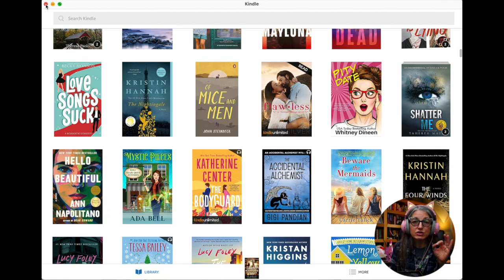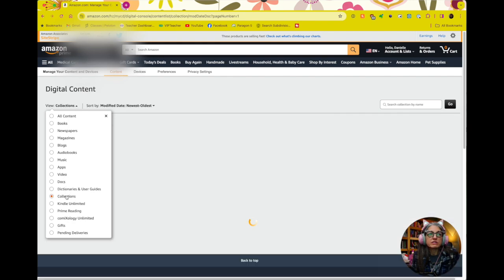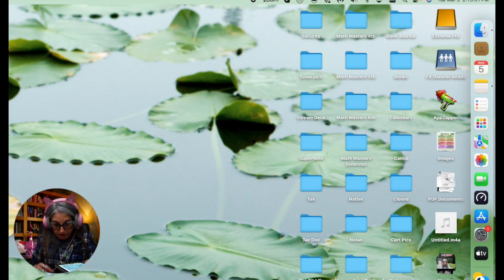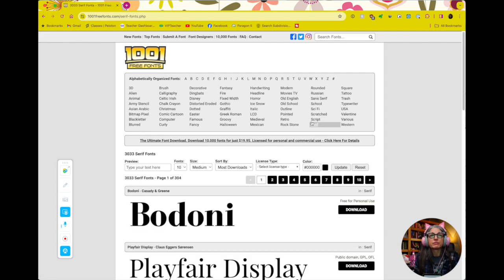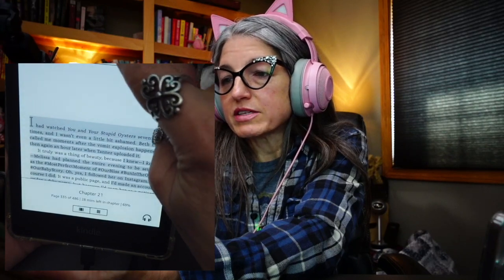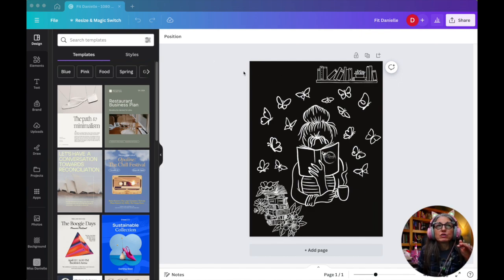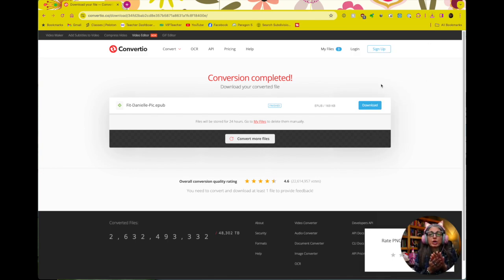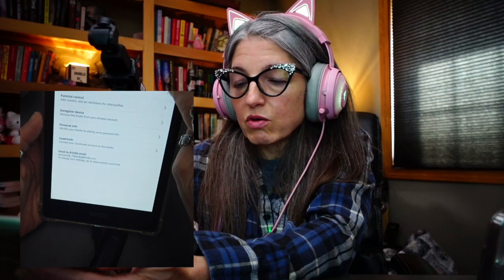Kindle Hacks to Make Your Kindle Unique / Kindle Tips and Tricks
Friends! You know how I love my Kindles . . . well, ya know what I love more than a Kindle?!! A personalized Kindle!! Let's talk about some great ways to personalize your Kindle and make it unique to you! I'll show you a quick way to create collections, customize your fonts, and create personalized screen savers!!

Here are the steps to create your personalized screen saver:
Create your image as a 1080 x 1440 image and save as a .png

Kindle Book Store

Basic Kindle

Kindle Paperwhite

Kindle Oasis

Kindle Scribe

Peloton: FtDanielleReads